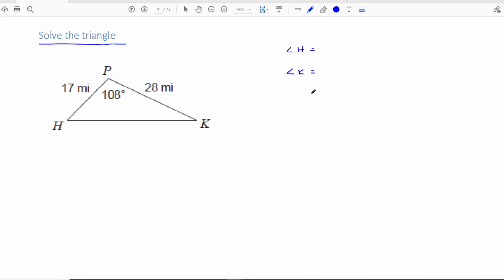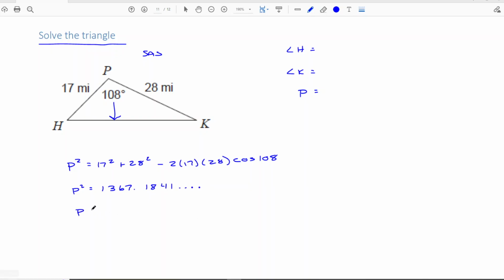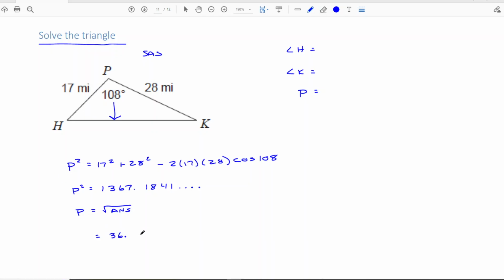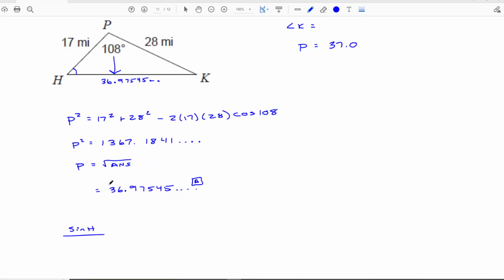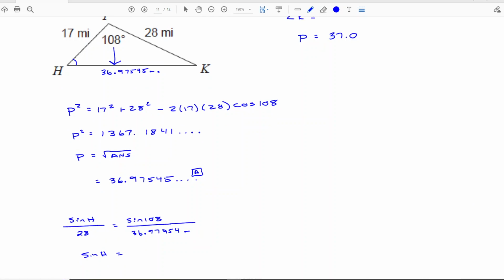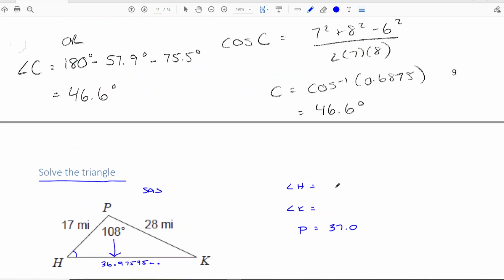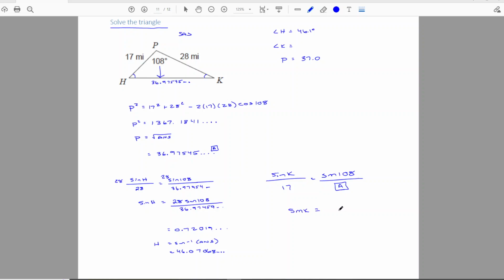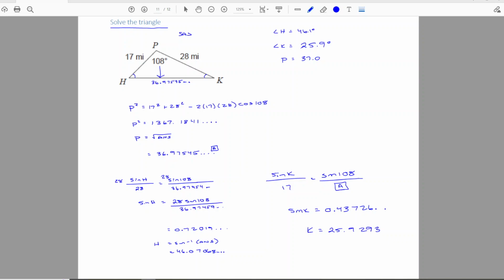11 Solve each Triangle